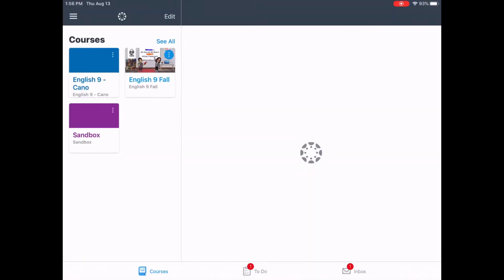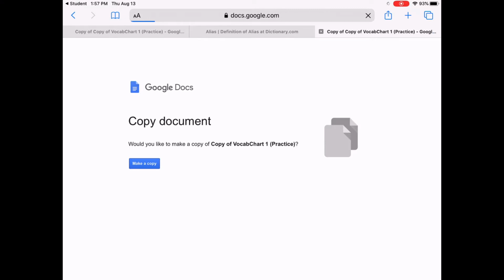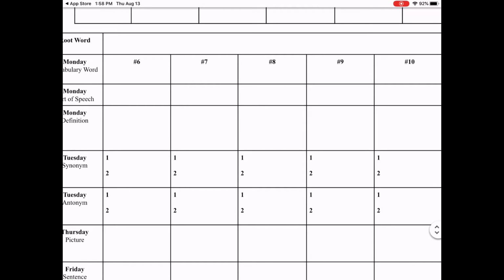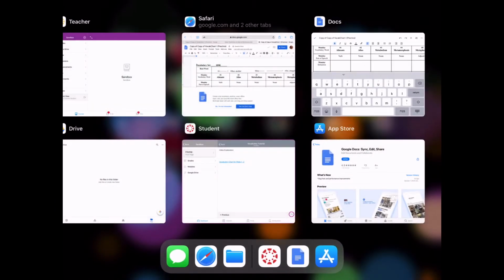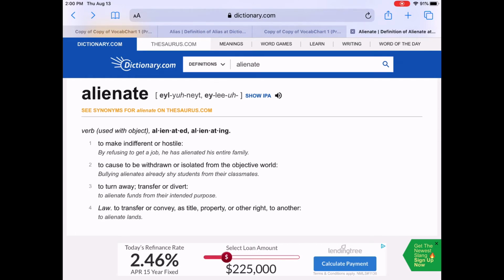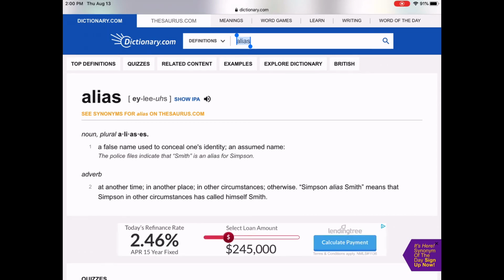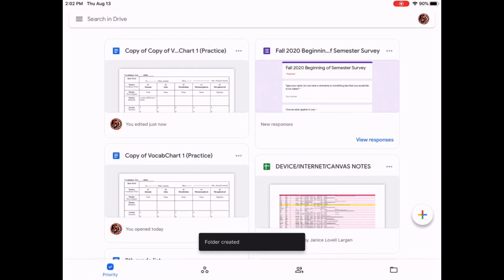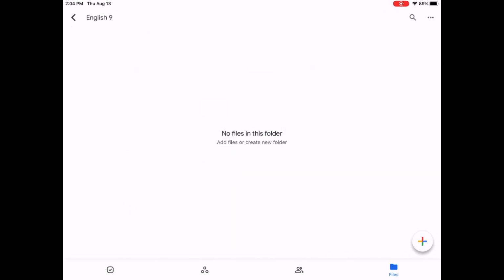Vocabulary Tutorial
This video explain how we complete the weekly vocabulary chart and shows how you can keep everything organized in a folder within Google Drive